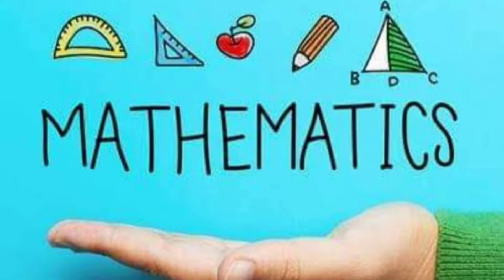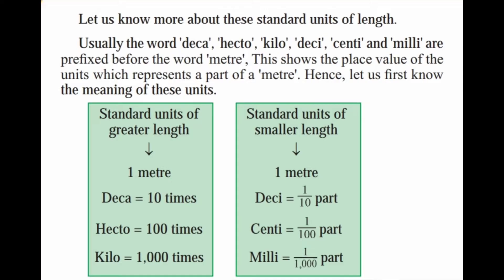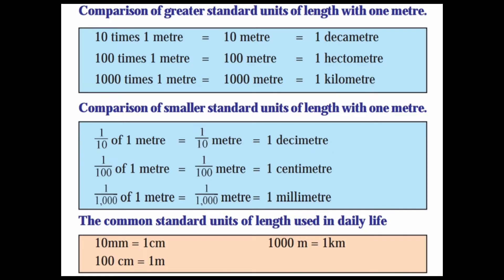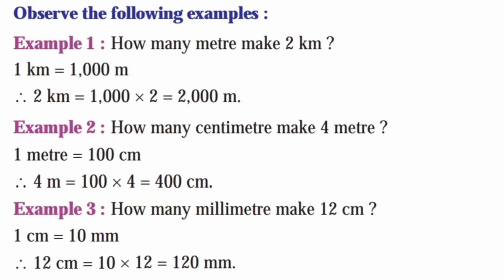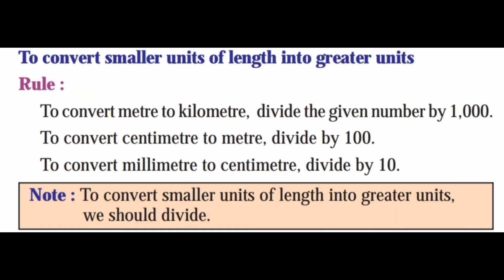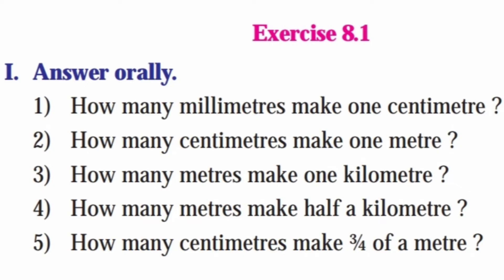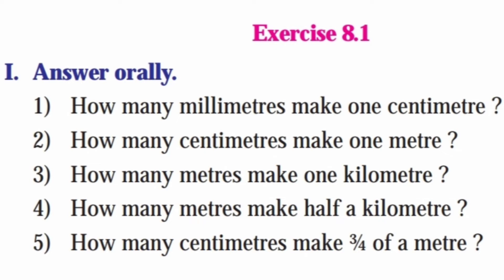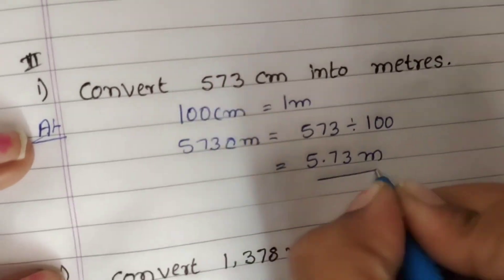Class 5 Maths || Lesson 8 Length | Exercise 8.1